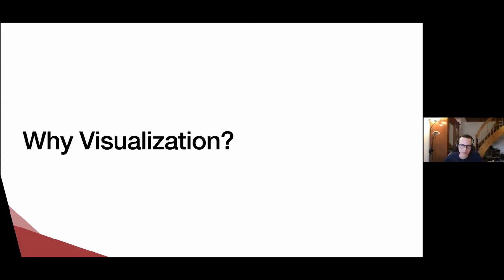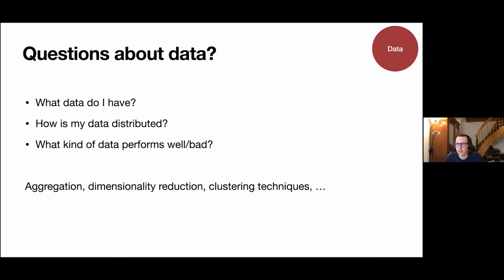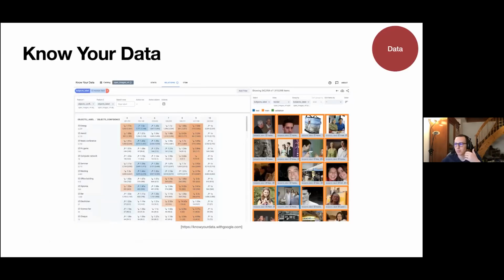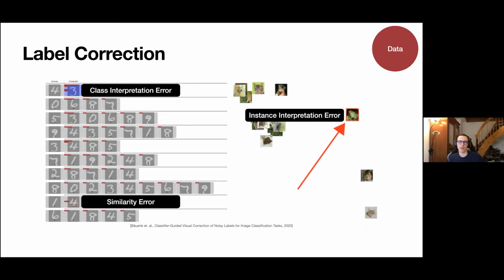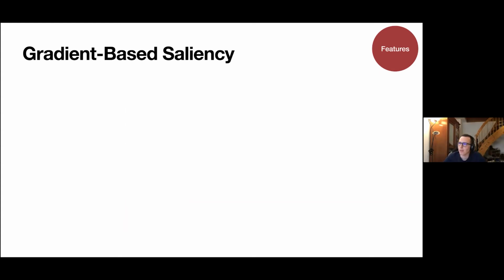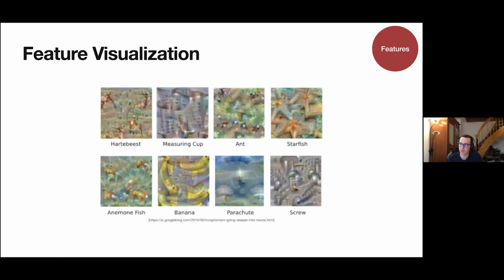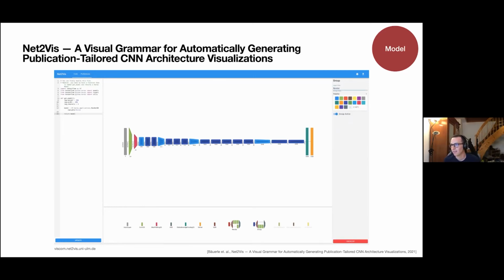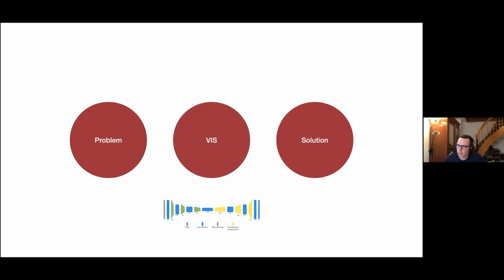BioMedVis Spring School | Visualization for AI in Critical Domains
Speaker : Alex Bäuerle
Talk Title : Visualization for AI in Critical Domains